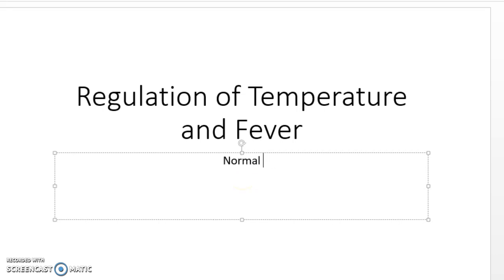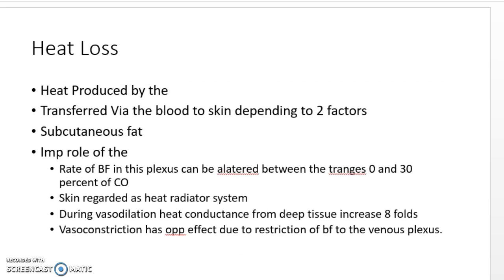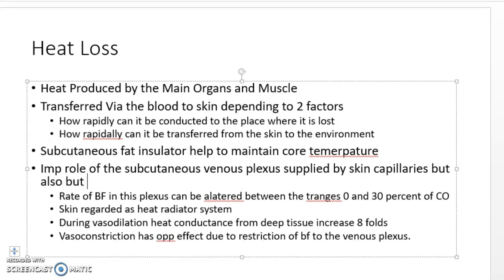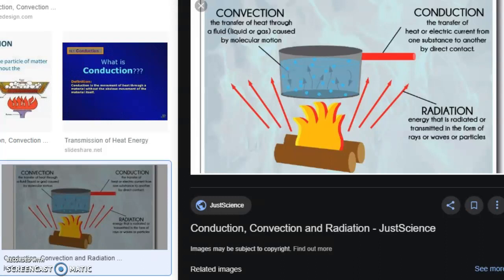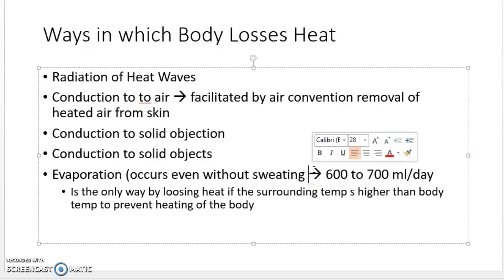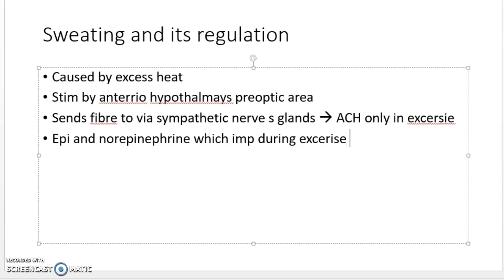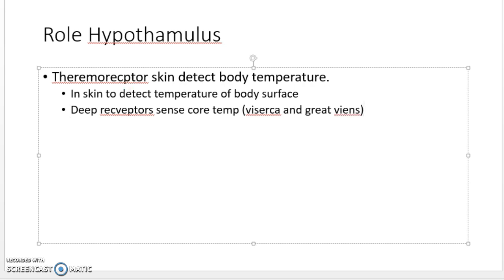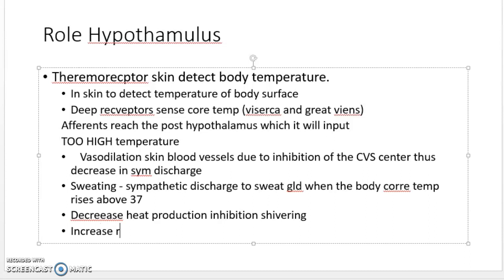Reg of temp and fever (36.8)